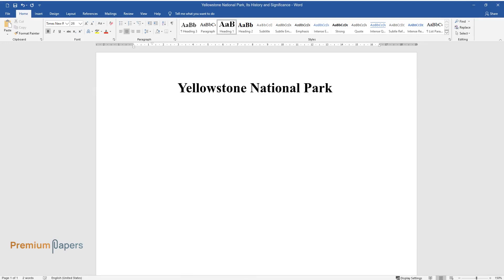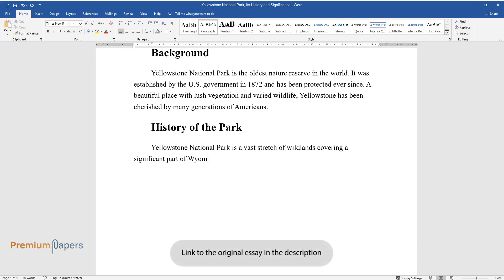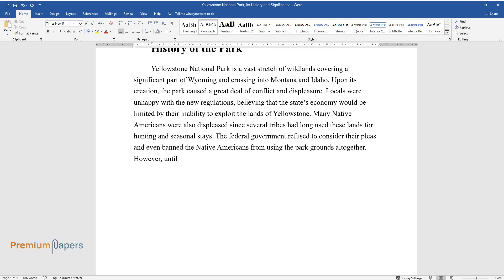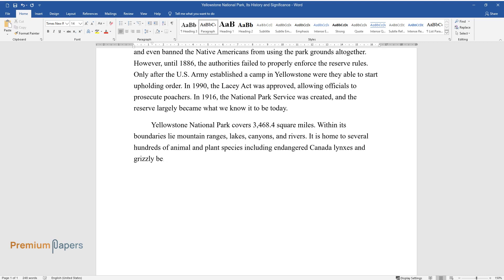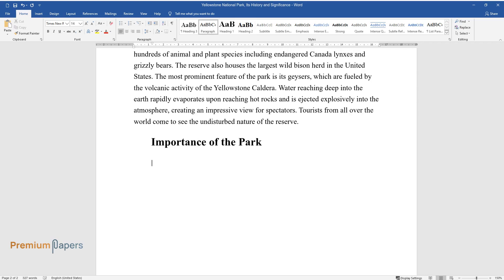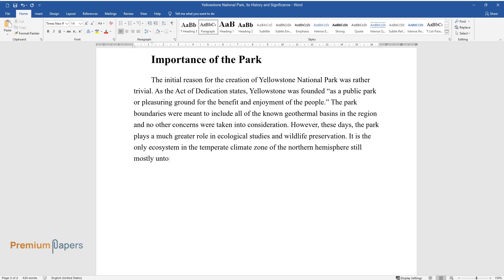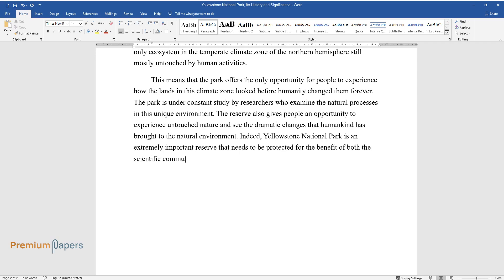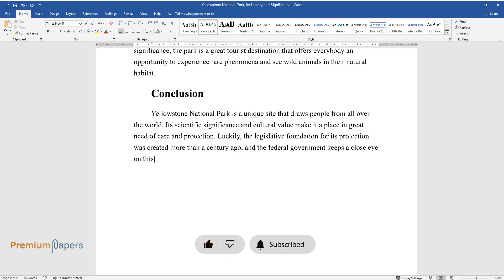Yellowstone National Park, Its History and Significance - Essay Example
📝 Essay description: Yellowstone National Park is the oldest nature reserve in the world. Established by the US government in 1872, it is a vast stretch of wildlands covering a significant part of Wyoming and crossing into Montana and Idaho.

ℹ️ Subjects: Family, Life & Experiences
ℹ️ Words: 607
ℹ️ Pages: 3

📚 Reference list:
Chittenden, H 1915, The Yellowstone National Park, Stewart & Kidd Company, Cincinatti.
Schullery, P n.d., The Greater Yellowstone Ecosystem. Web.